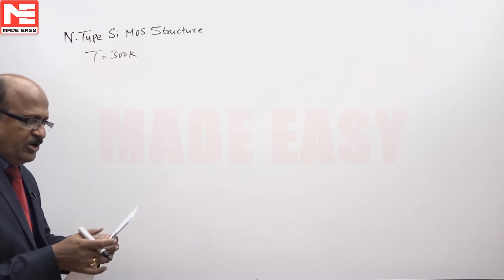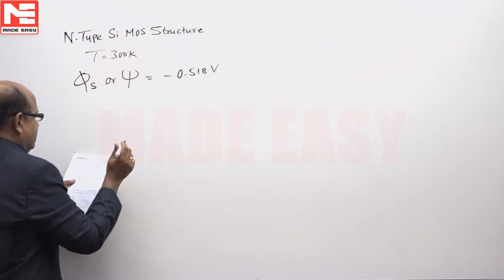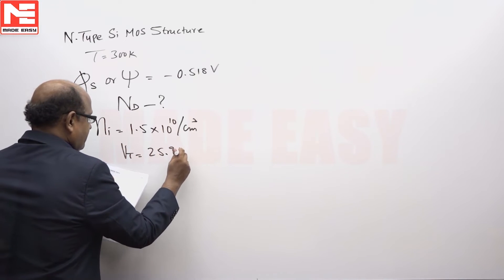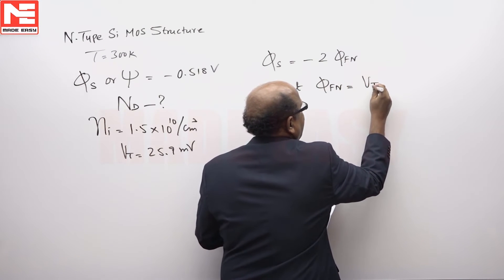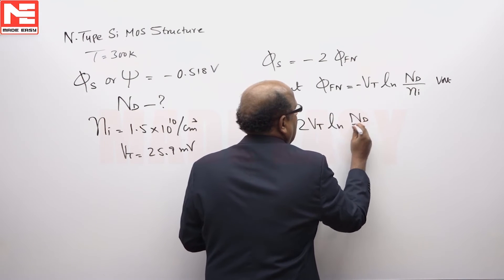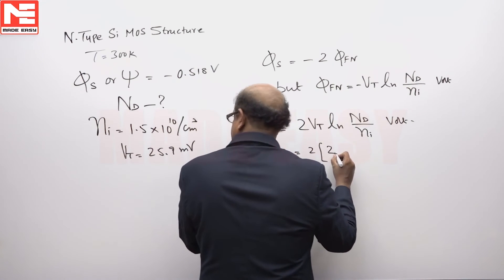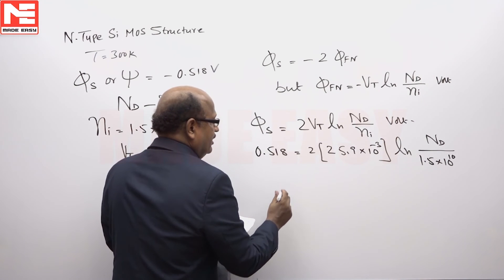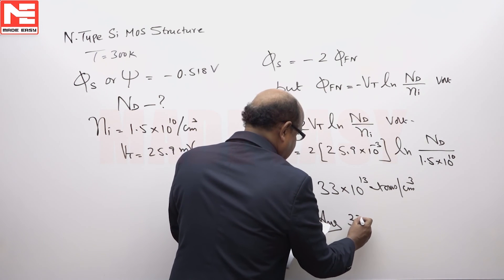Face GATE | Day 67 | 13th Dec | EC/IN | Q. 01 | MADE EASY